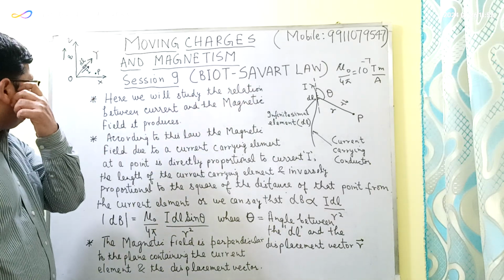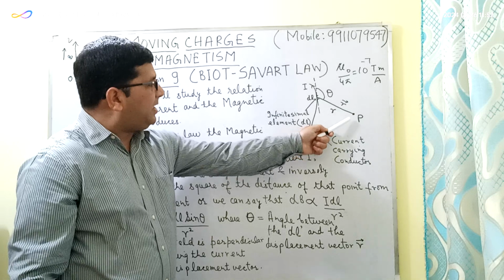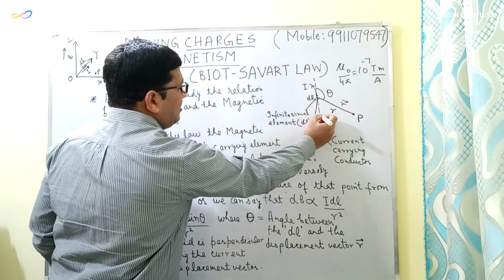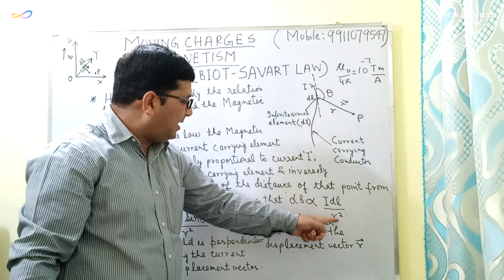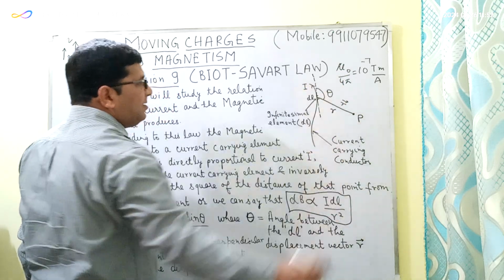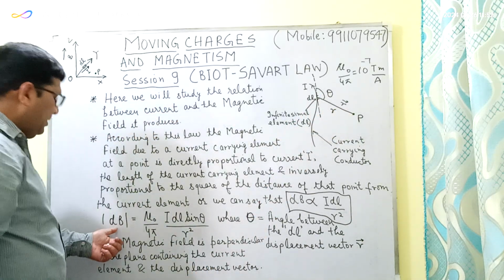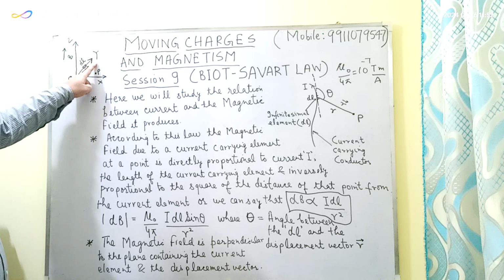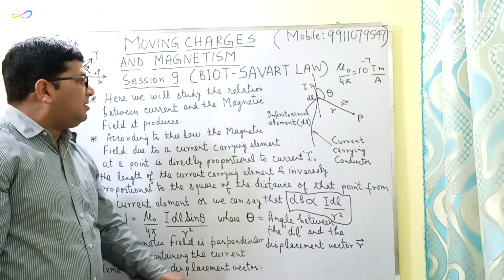Magnetic Field due to Current carrying Conductor (BIOT- SAVART LAW)-Key Points to Remember Session 9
Magnetic Field due to a Current carrying Conductor (BIOT- SAVART LAW)- Key Points to Remember
( Session 9 )